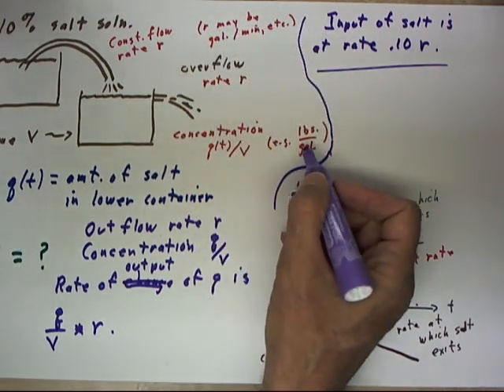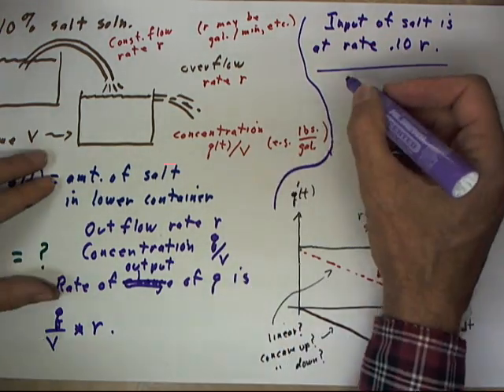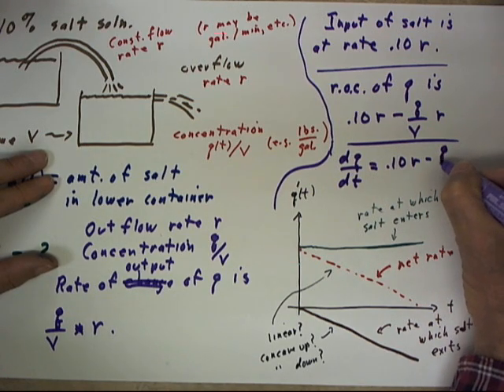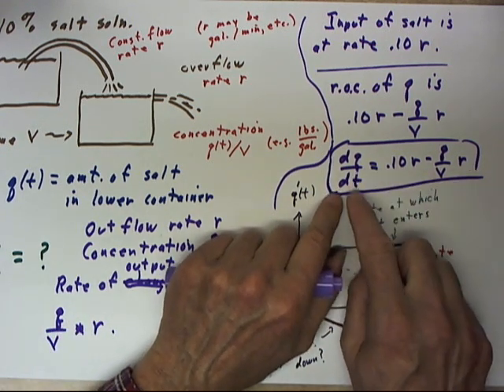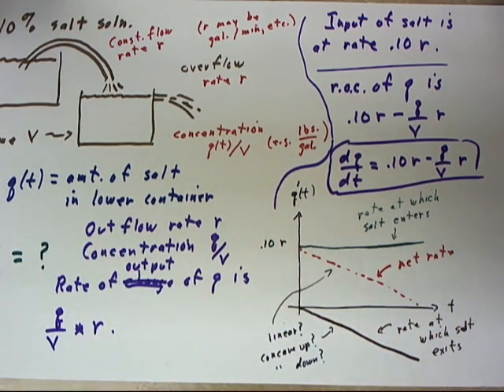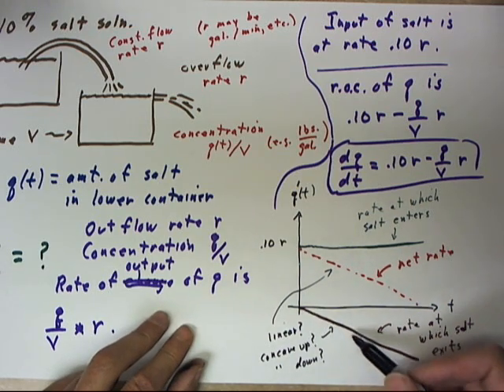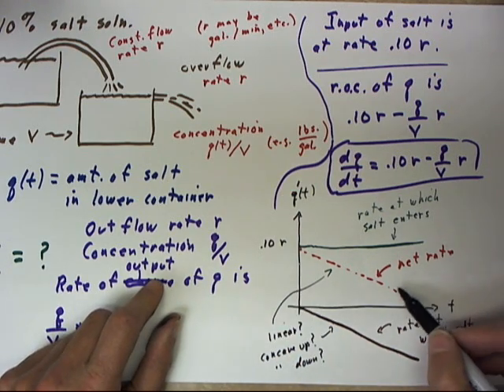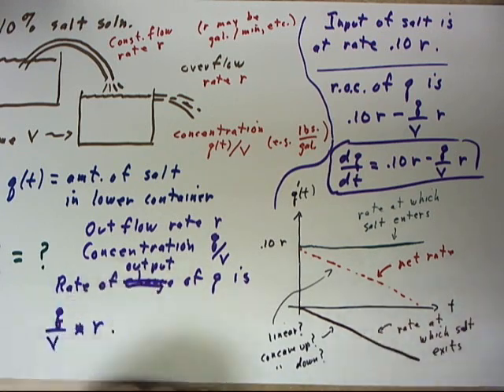diff 02 31